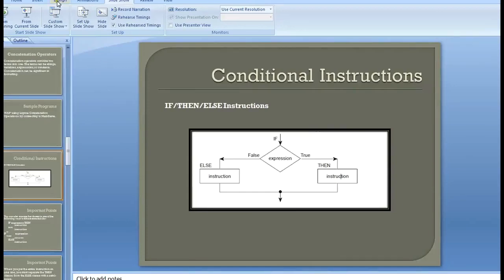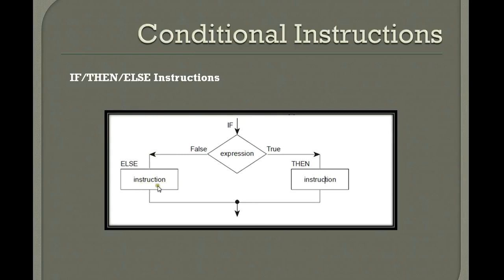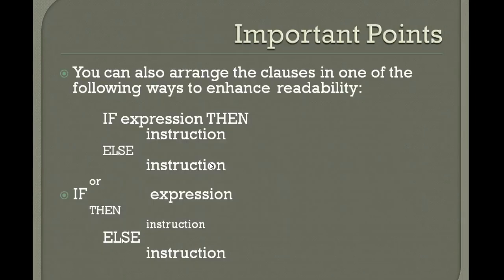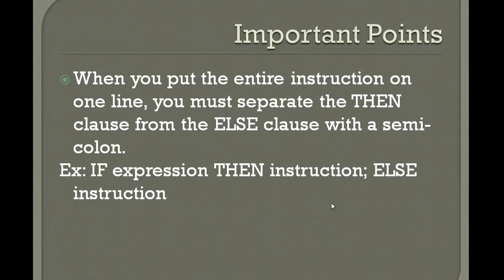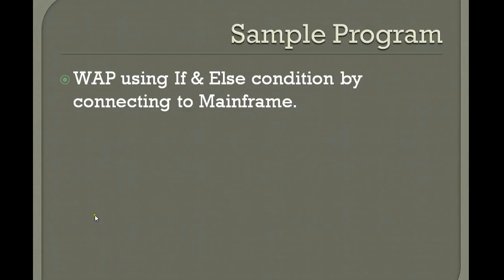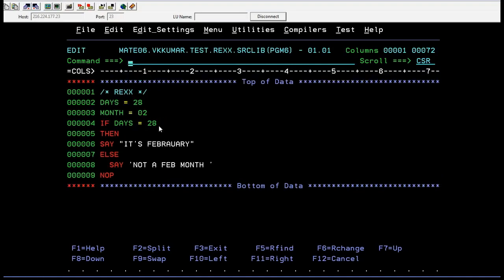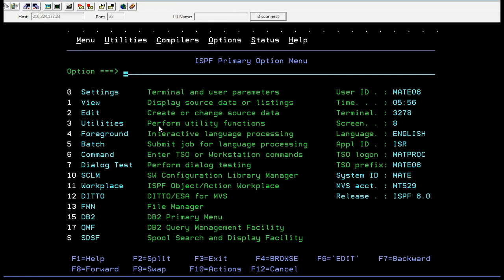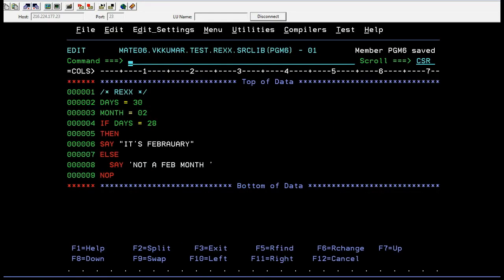Conditional Instruction in REXX - Mainframe REXX Tutorial - Part 8 (Volume Revised)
Rexx is an interpreted programming language developed at IBM by Mike Cowlishaw. It is a structured, high-level programming language designed for ease of learning and reading. The REXX language is a versatile general-purpose programming language that can be used by new and experienced programmers.Its goal is to make scripting as easy, fast, reliable, and error-free as possible.

Conditional Instruction in REXX - Mainframe REXX Tutorial - Part 8, Here in Mainframe REXX Tutorial video you will learn about the conditional instructions in REXX.